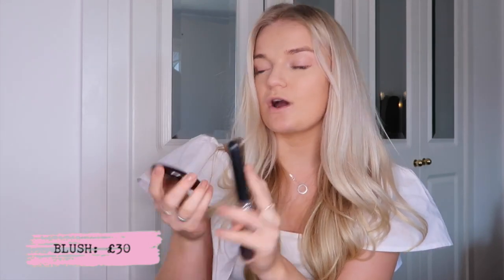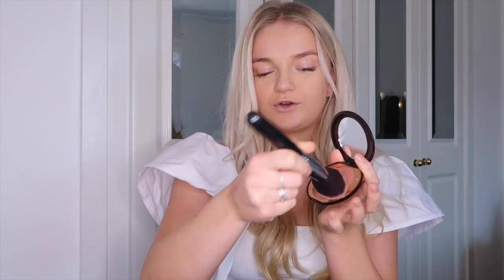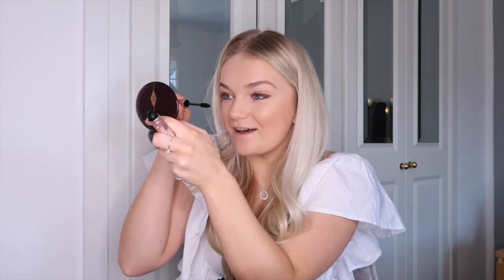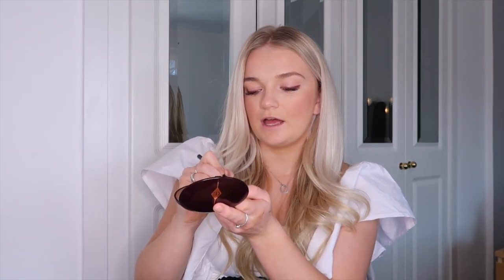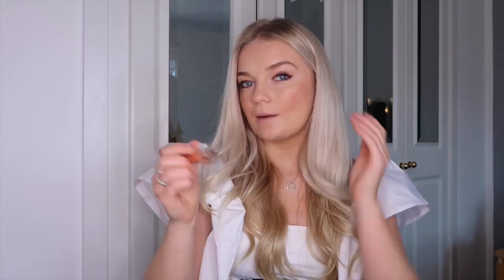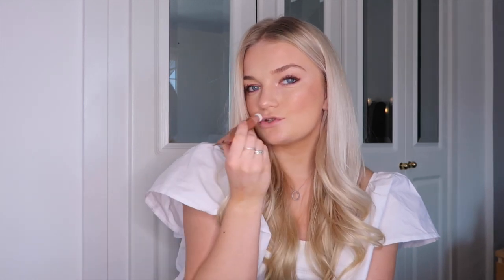TESTING CHARLOTTE TILBURY PILLOW TALK COLLECTION | Is it worth the money?!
TESTING CHARLOTTE TILBURY PILLOW TALK COLLECTION

I review and test out the Charlotte Tilbury Pillow Talk collection in this glowy makeup tutorial! It features classic Charlotte Tilbury products such as the Pillow Talk lipstick, Blush, Pillow Talk eyeliner & more!

Thank you for all of your support always -G x

*This video is not sponsored in any way & all opinions are my own*

HIGHLIGHT:
EYELINER:
LIPLINER:
LIPSTICK:

UPLOAD SCHEDULE: THURSDAY @ 6pm
SUNDAY @ 11 am